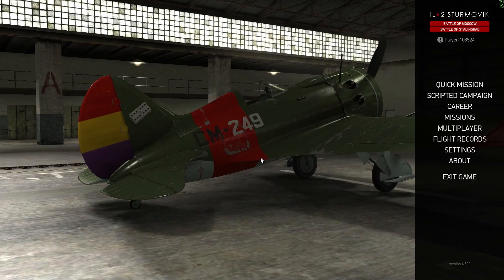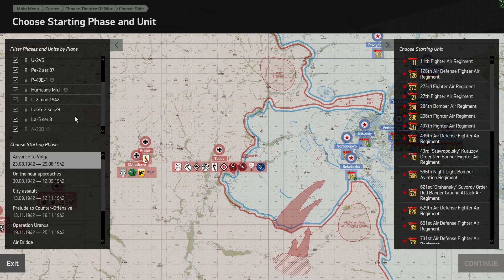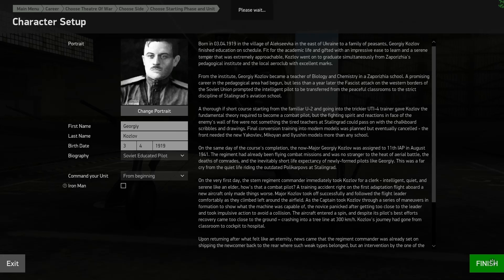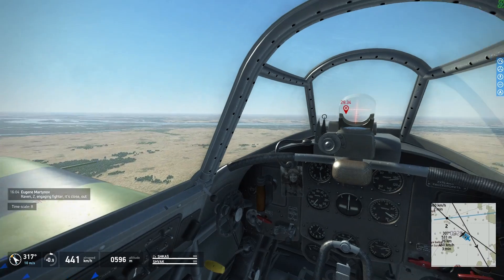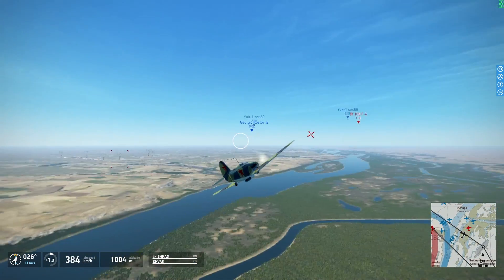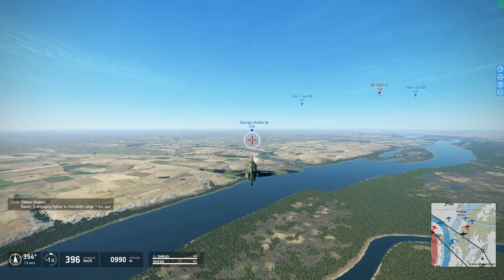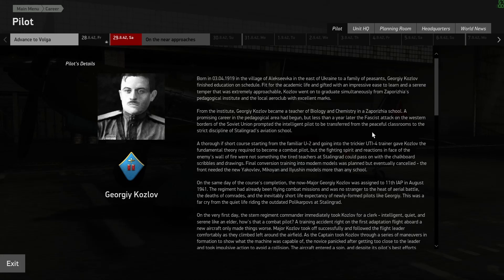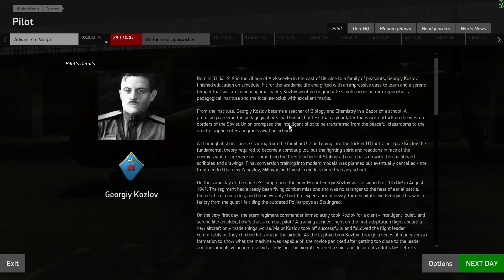IL 2 Sturmovik: Battle of Stalingrad- Part 1- "Advance on the Volga"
Sorry about the audio being bad in this video, my recording software glitched and the game audio was too loud, I had a recording issue but I like the air combat I got and I didnt wanna re-record this video, I hope you like the video regardless.